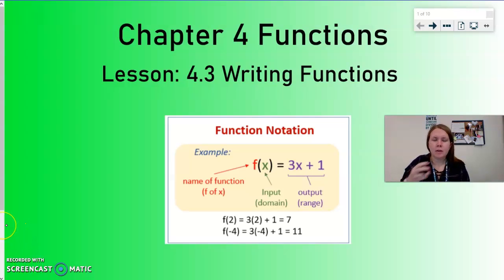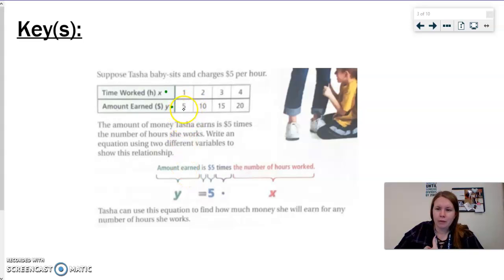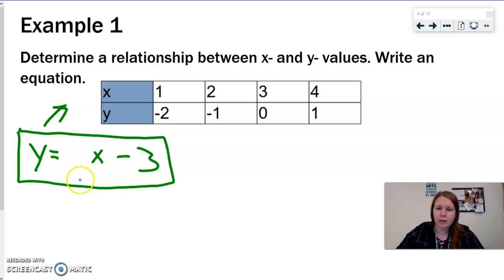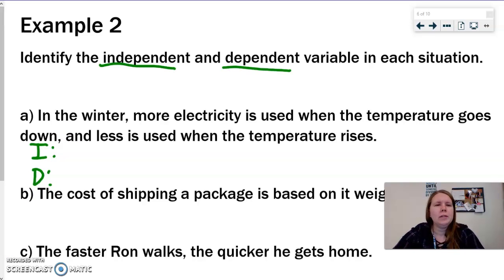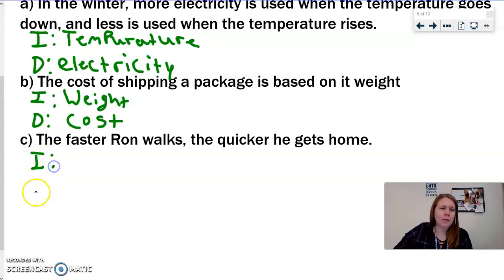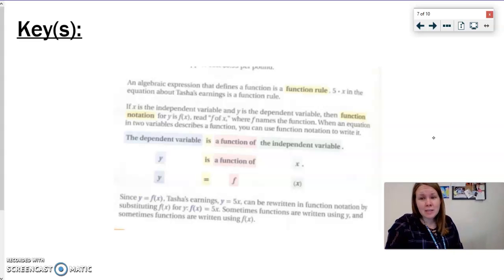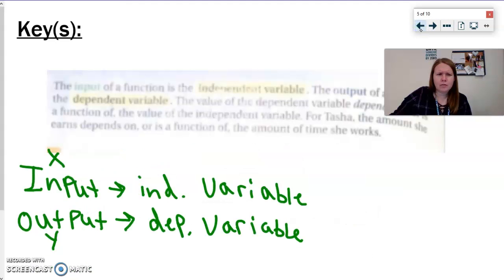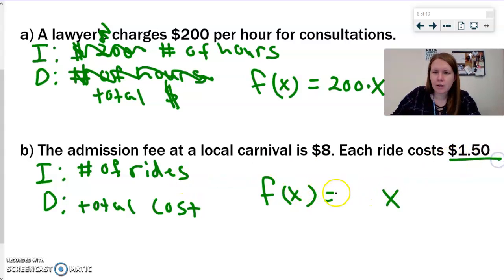Algebra 1- Lesson 4.3